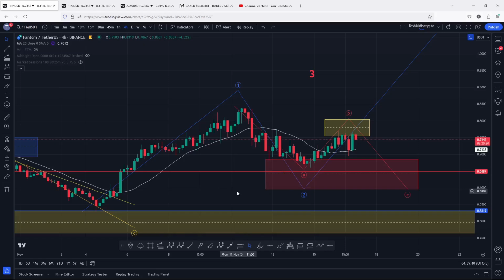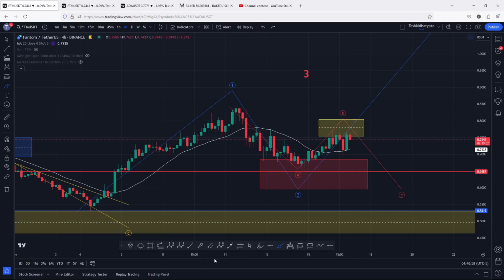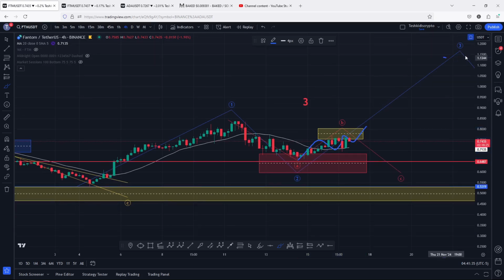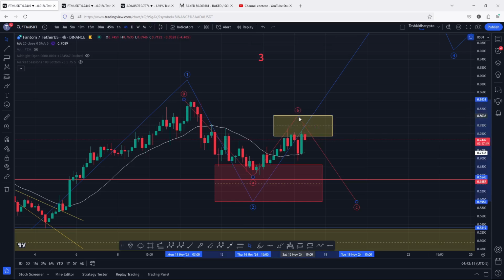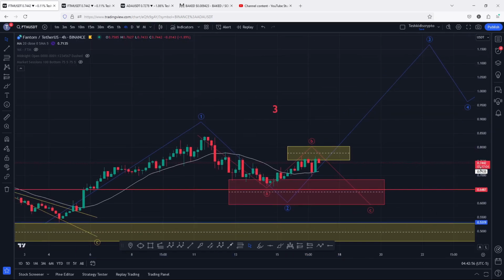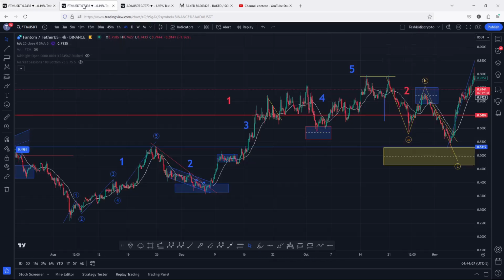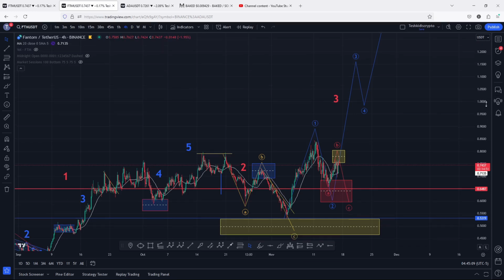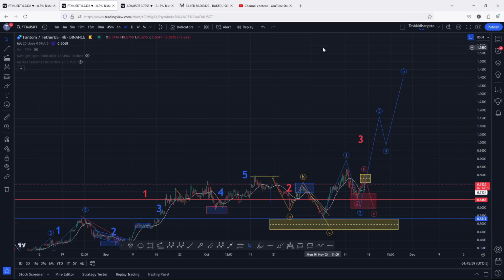🚨FANTOM (FTM) WILL NEVER SEE THESE PRICES AGAIN [NEXT TARGETS]